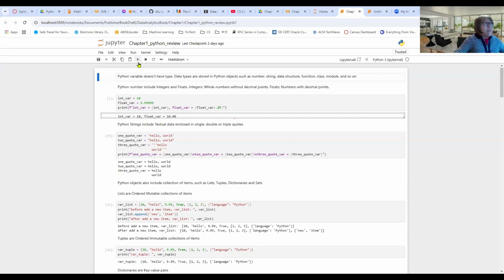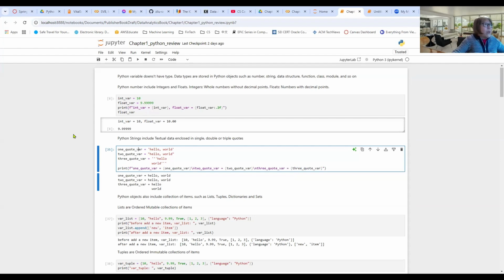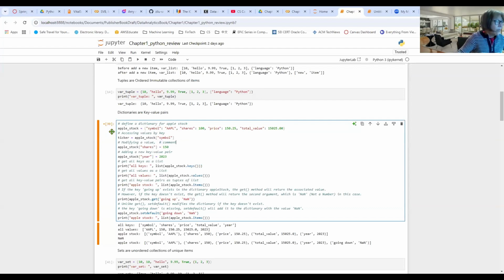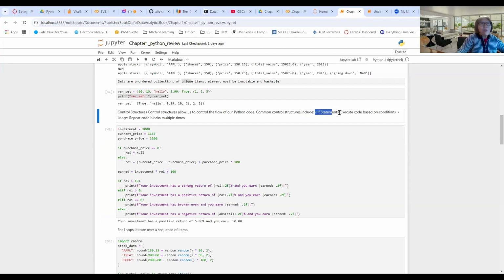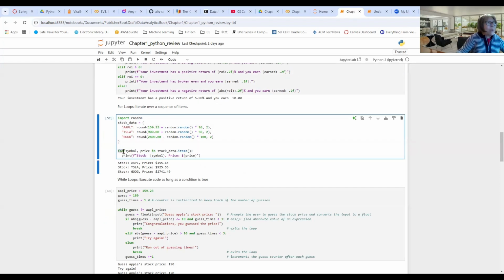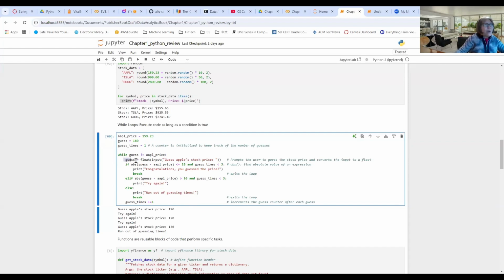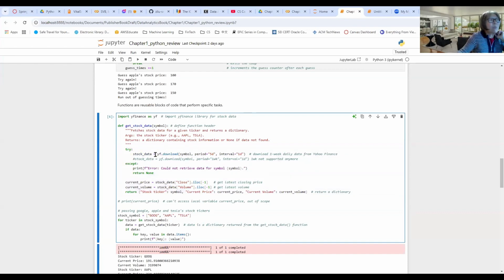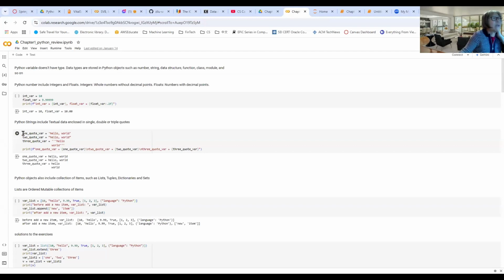Data Analytics Using Python Chapter 1 Video 2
Book "Data Analytics Using Python" Chapter 1
Covers Python Programming Language Coding for Variable, Data Types, Simple Statements and Data Structures of Lists, Tuples, Dictionaries and Sets